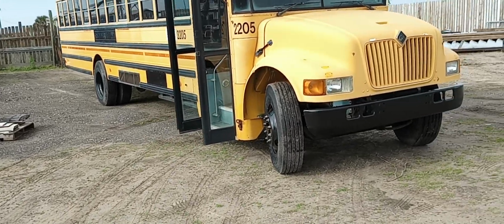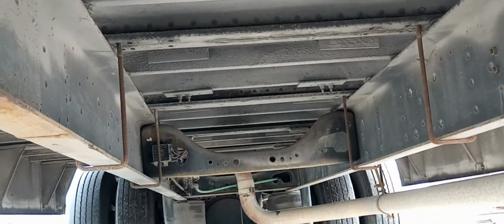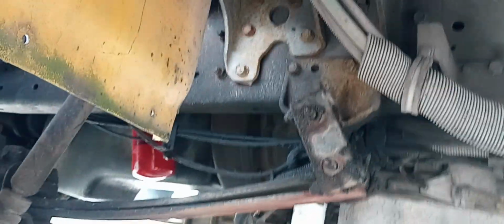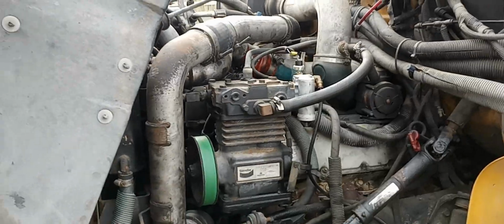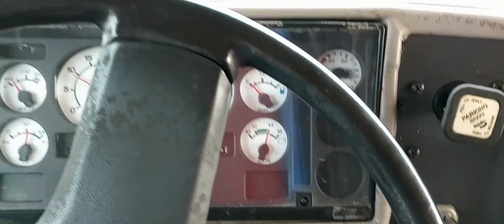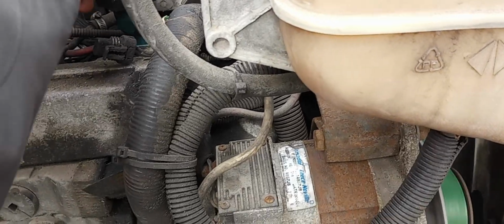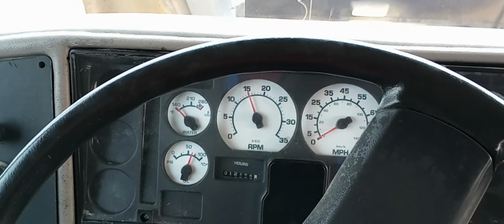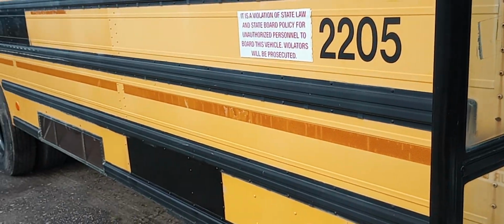FOR SALE - NICE, 2003 International 3800 School Bus, 7.3, Allison 2000, 13 window. Galveston.